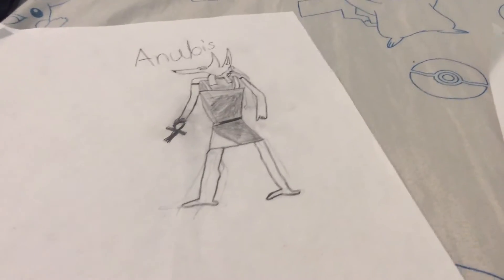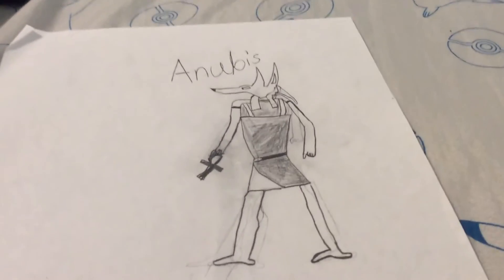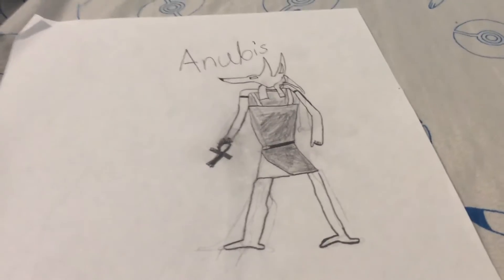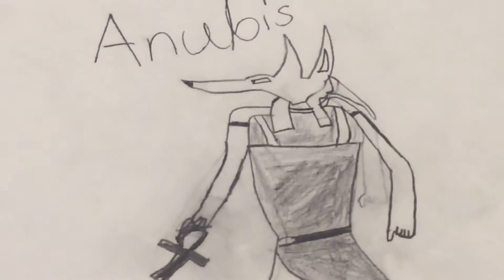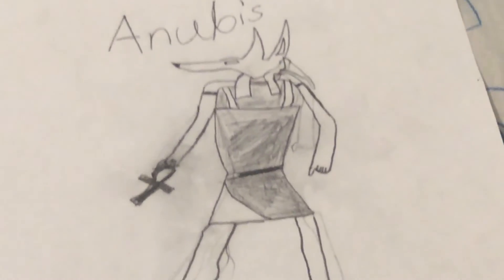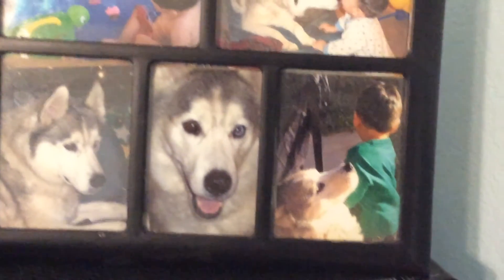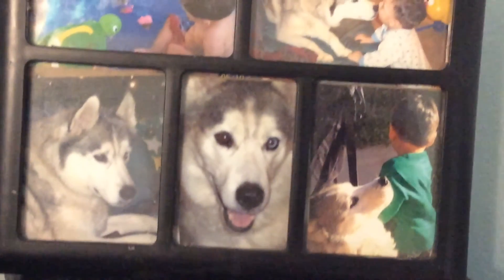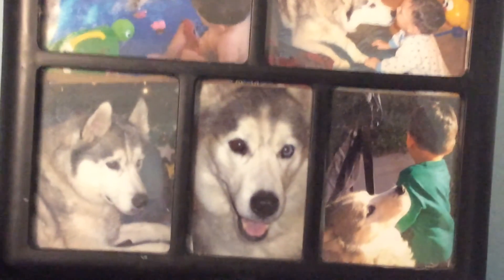Another Anubis drawing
(☝︎ ՞ਊ ՞)☝︎